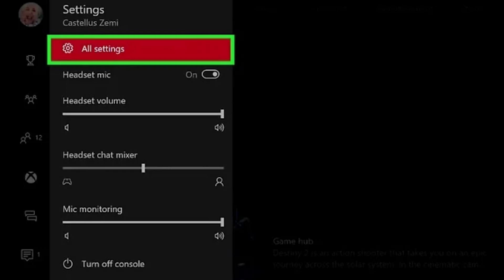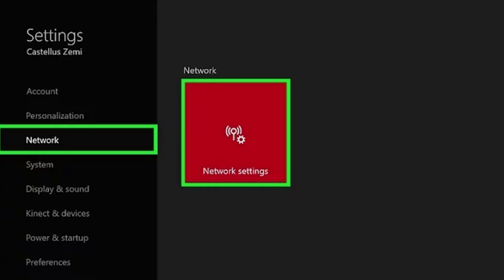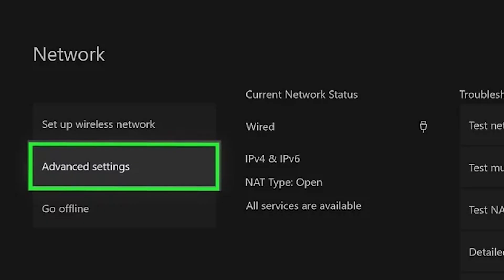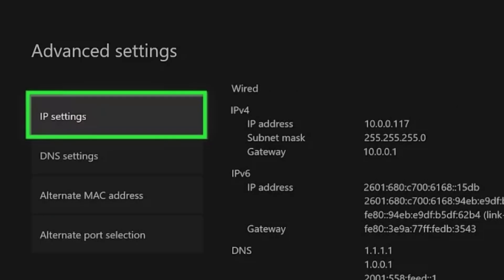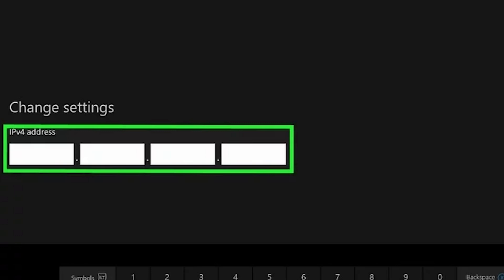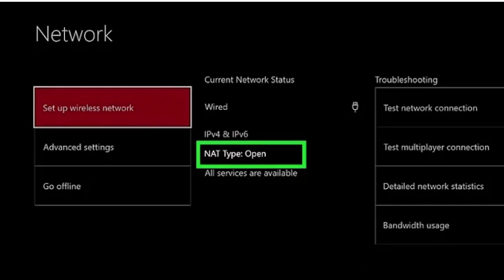How to set a proxy on the XBox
Support channel:
👉🏼 TRC20 - TNB9LwBpd2XXgfjAdERNBAsmdp5X6ZaS19
👉🏼 Bitcoin - bc1qn2jp8wsgarfehkzdua5uwmgcnym458xg88x8w3